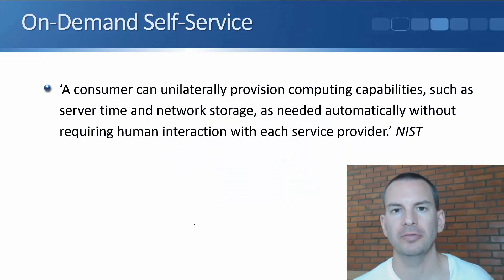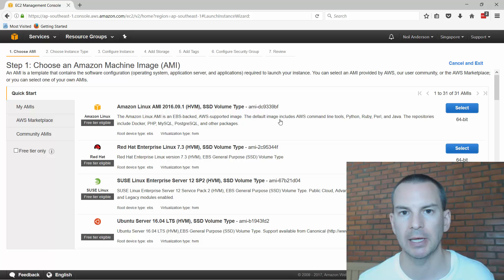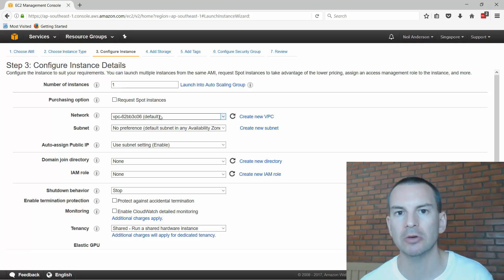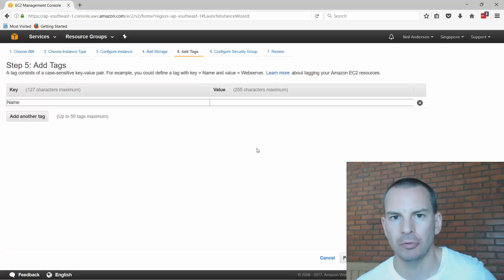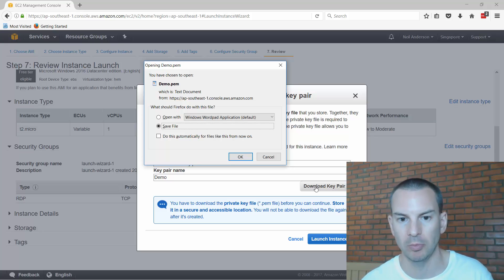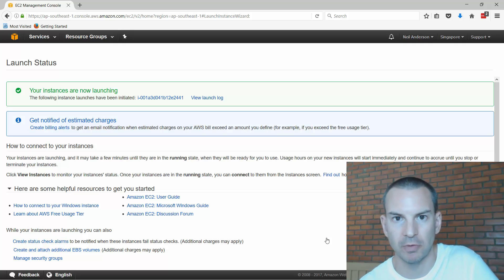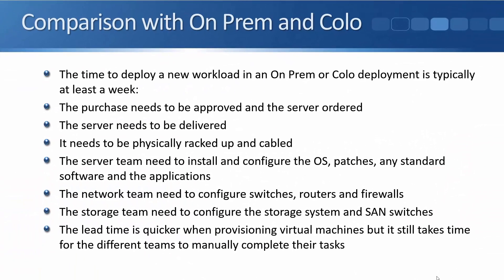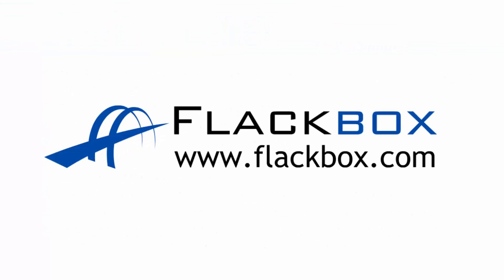Cloud Characteristics - On Demand Self Service Tutorial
The first of the essential cloud characteristics is on-demand self-service. The definition from the NIST is, “A consumer can unilaterally provision computing capabilities, such as server time and network storage, as needed automatically without requiring human interaction with each service provider.”

for the full blog post with text and screenshots.

FREE EBOOKS

Thanks!
Neil